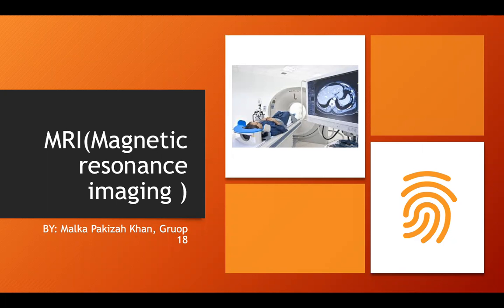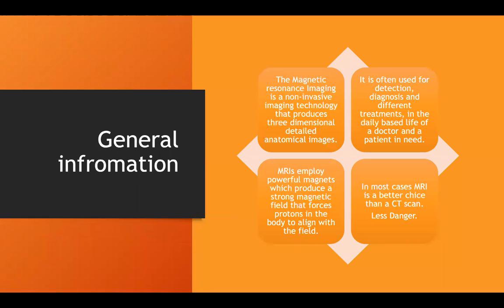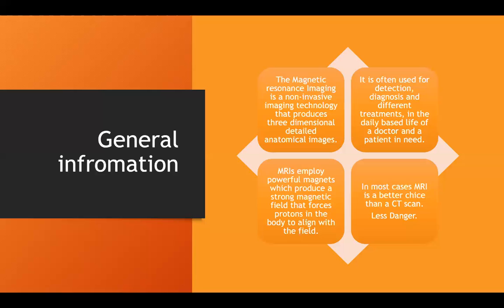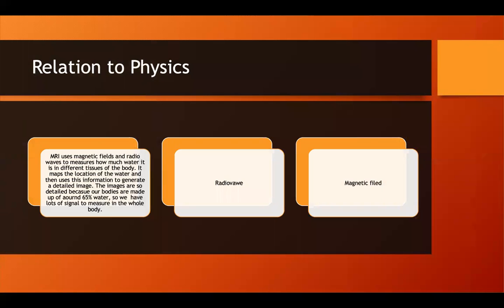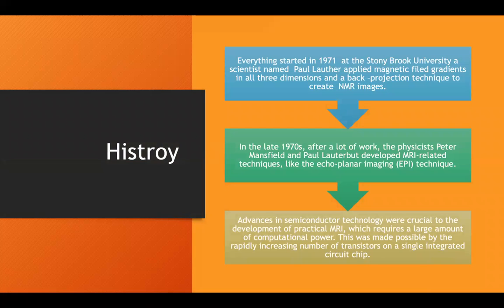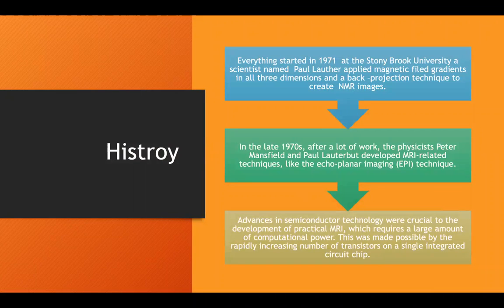MRI Malka Pakizah Khan